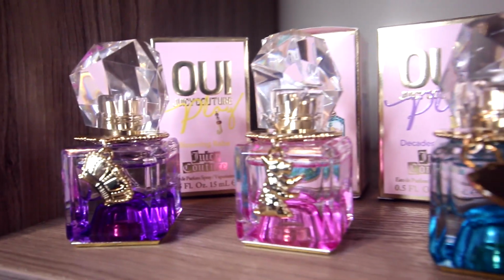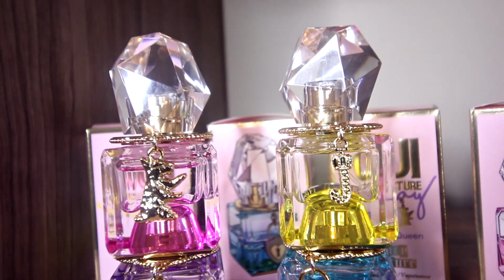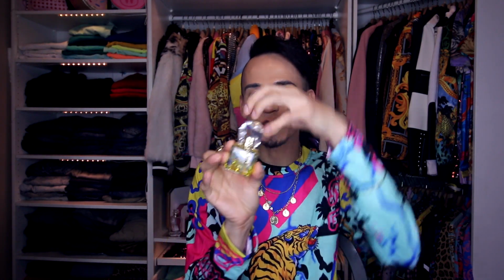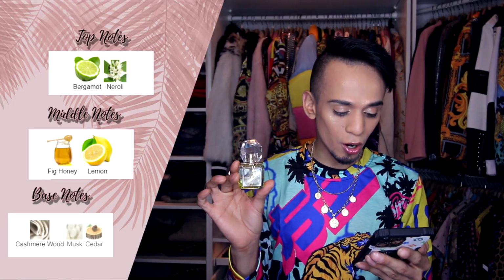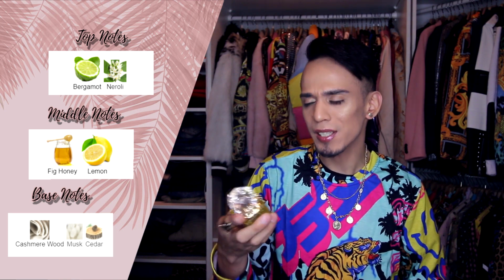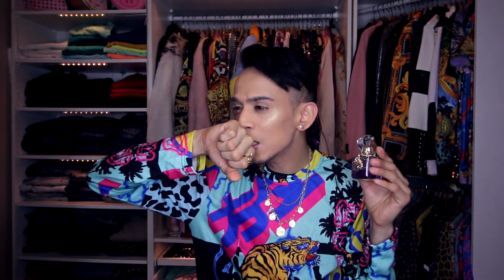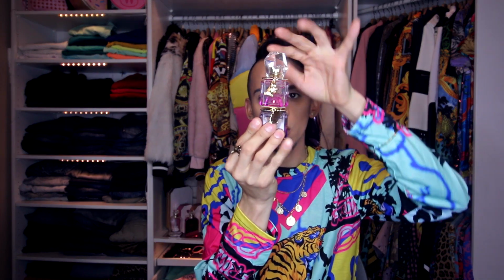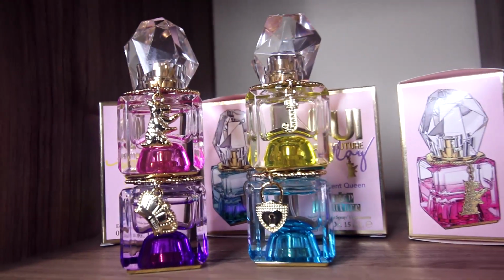JUICY COUTURE OUI PLAY COLLECTION REVIEW | EDGAR-O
Hi everyone.
Welcome to the gossip closet where we get to gossip all about fashion, beauty and everything in between.

Hey boo, I know I'm a little late to the party BUT better late than never. So today I will be reviewing the OUI PLAY collection from the house of Juicy Couture. These are the .05 oz bottles which is the only size they came out with. Are these anything special? Mind blowing? or just blah? Lets find out.

1. Blossom Babe
2. Sparkling Rebel
3. Decadent Queen
4. Sweet Diva

Retail price is $35 each.

Snapchat Username:

itsedgaro